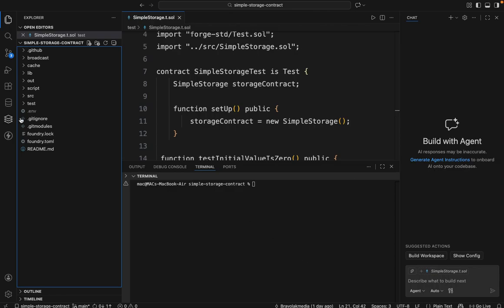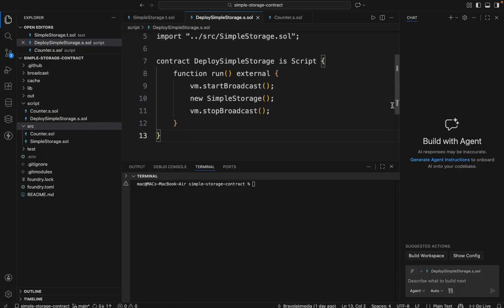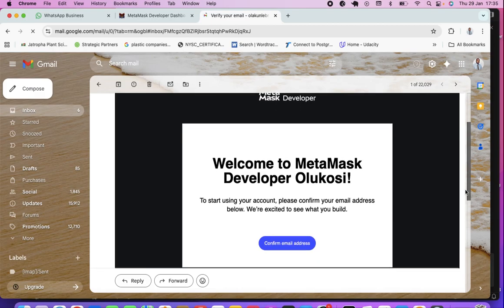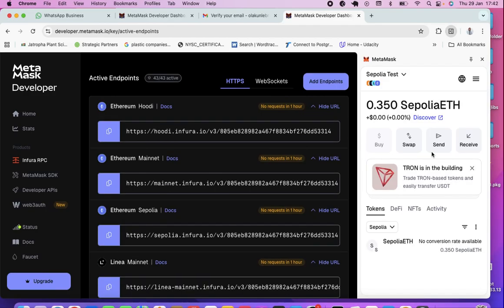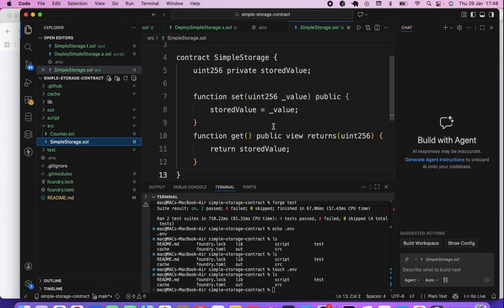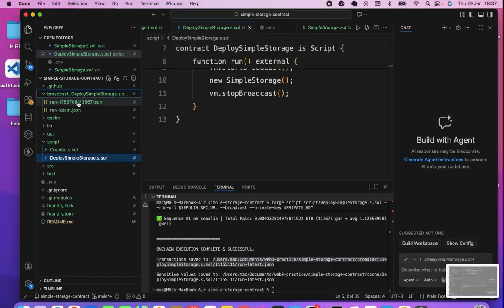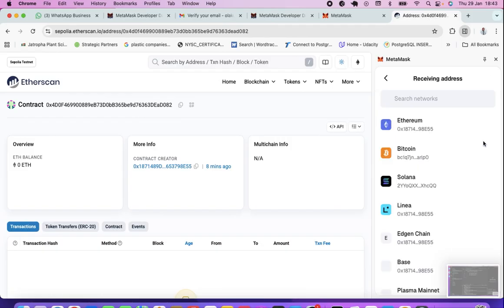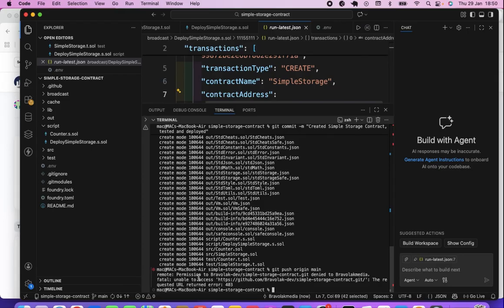Simple Storage Contract Deployment and Verification on Sepolia Eth.